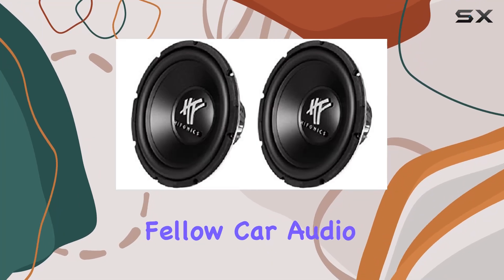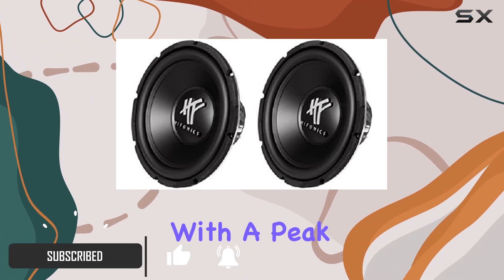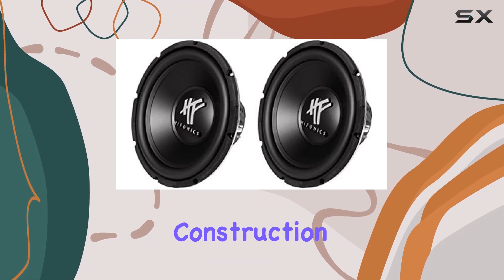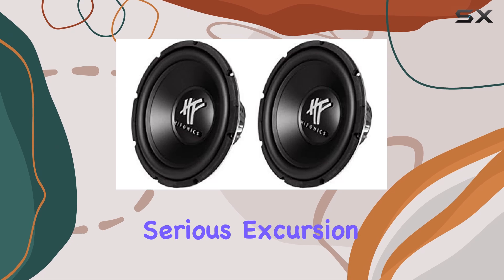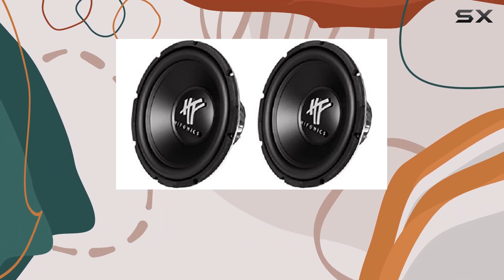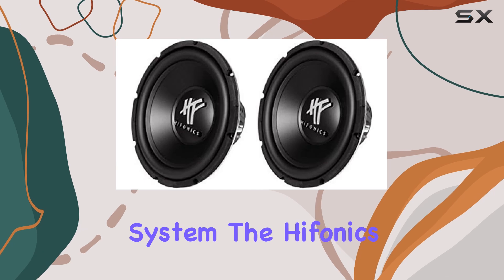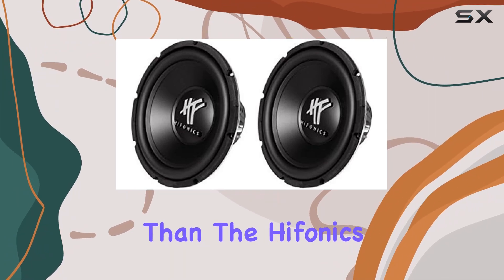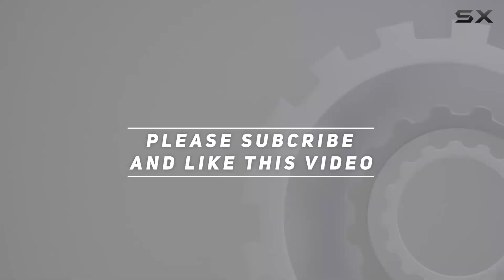Hifonics HFX12D4-PAIR: Unleash the Bass Beast!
0:00 Intro
0:06 Review

Things that we mentioned in this video:
Hifonics HFX12D4-PAIR 400-Watt 12-Inch : B004Z92DD4